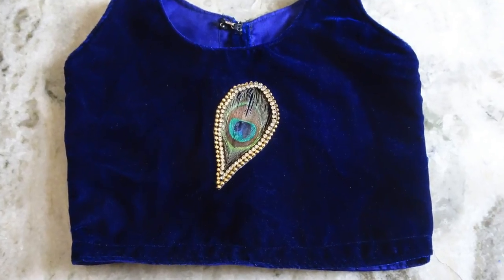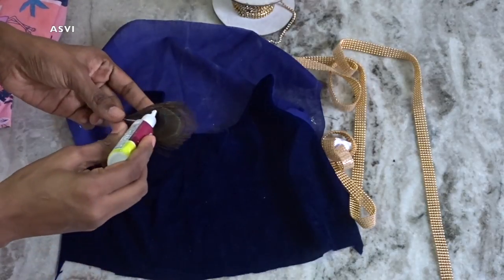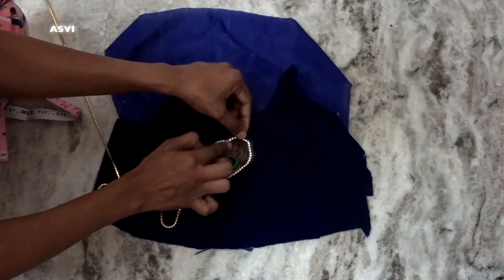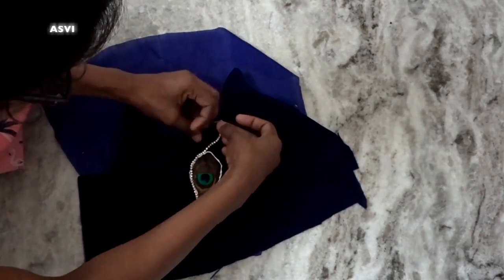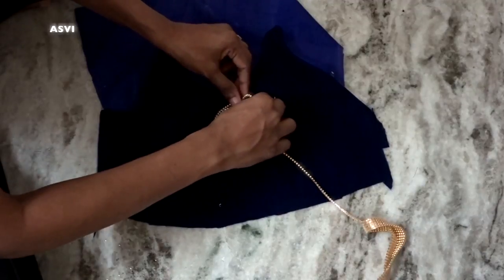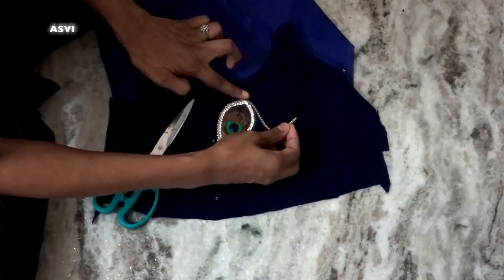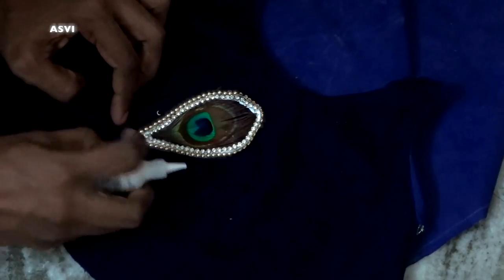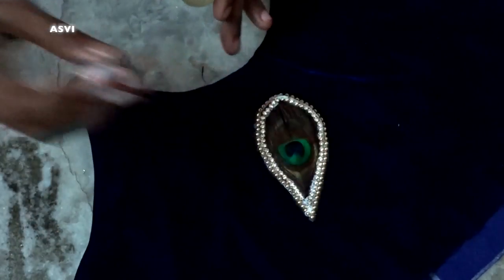Easy peacock feather design work| No sewing required|Makeover for old saree, kurtha,tops&shirts|Asvi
Hey guys..